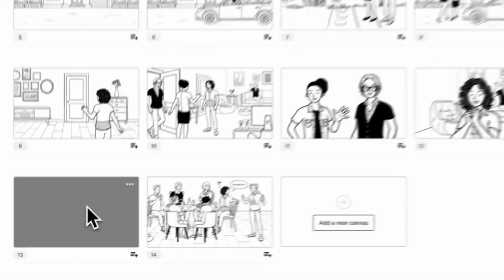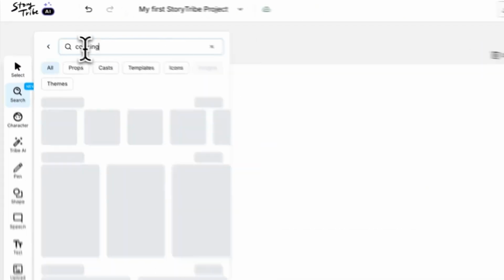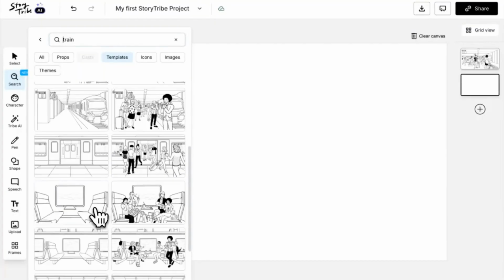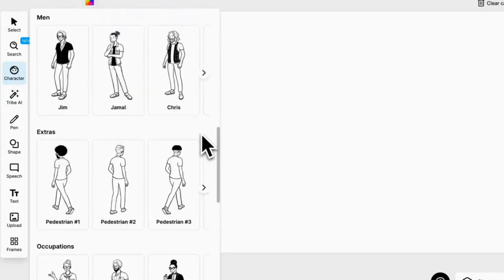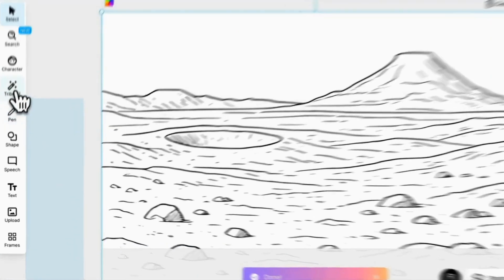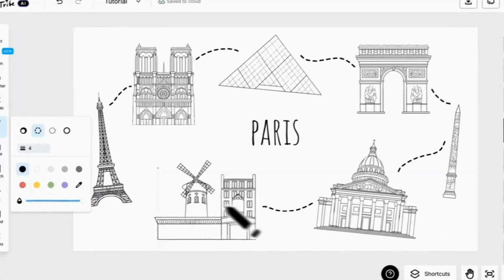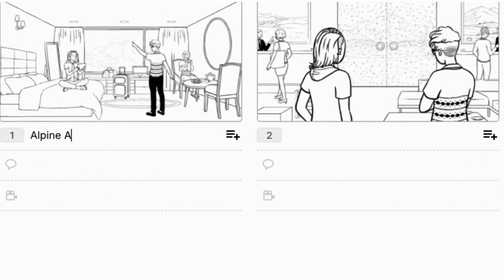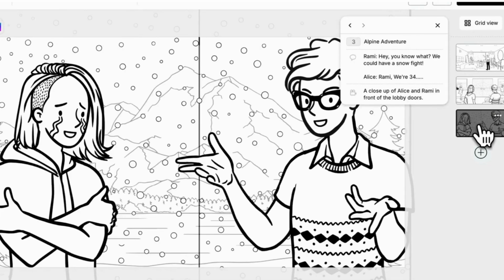Create Professional Game Storyboards with Storytribe! 🎨🎮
StoryTribeApp.com
That changes things! Since Storytribe is your own creation, we can make this description much more personal and authoritative. This is a great chance to position yourself as the founder/creator while showing the [FundedYouth] community how to use your tool for game dev.

Title Idea: Storyboarding Your First Game with Storytribe! 🎨🎮 (Sprite Lab Tutorial)

Description:
Are you ready to turn your game ideas into a reality? In this video, I’m showing you how to use Storytribe—a tool I built to make professional storyboarding accessible to everyone—to plan out a branching narrative game for Code.org’s Sprite Lab.

Using our "Treasure Chest" quest as an example, I’ll show you how to move from a blank canvas to a fully realized 3-scene story map. Whether you're a student, an indie dev, or a teacher, Storytribe helps you focus on the story so the coding becomes easy.